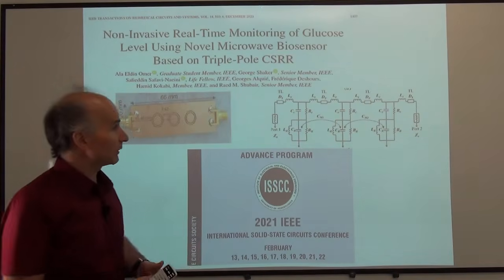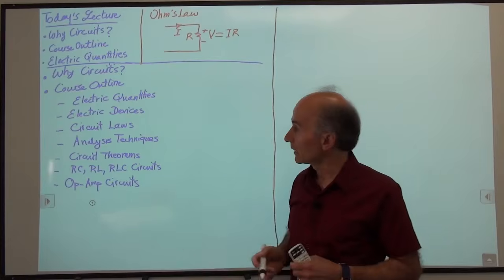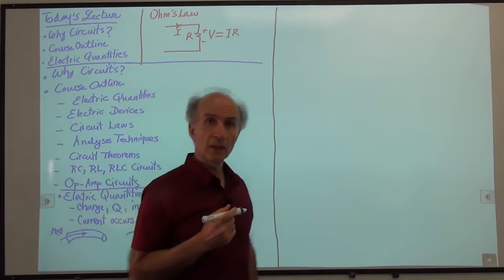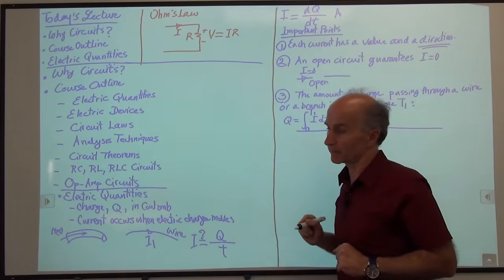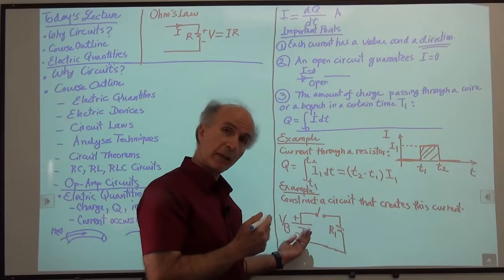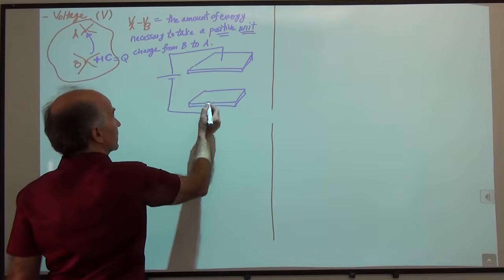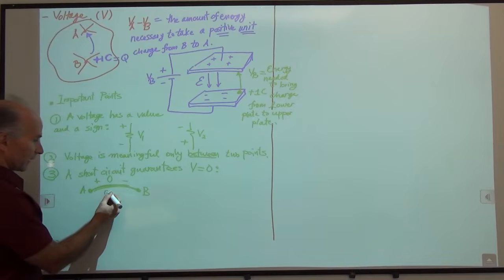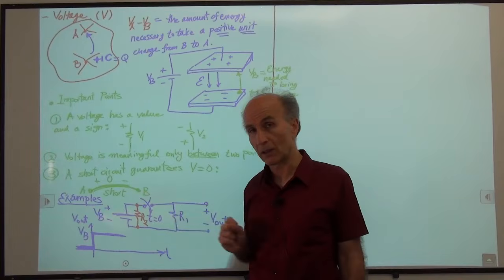Razavi Basic Circuits Lec 1: Charge, Current, Voltage